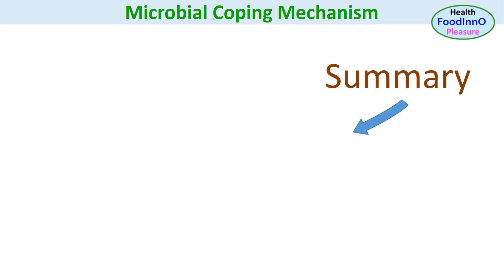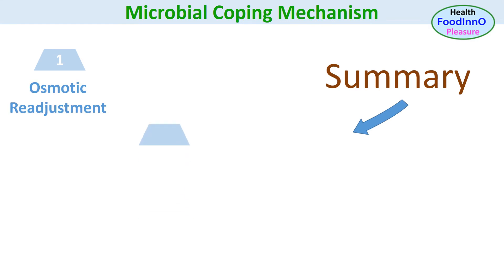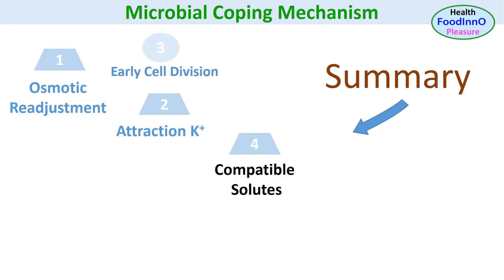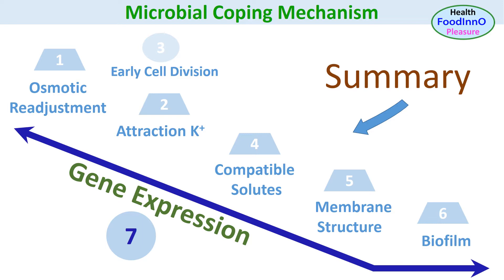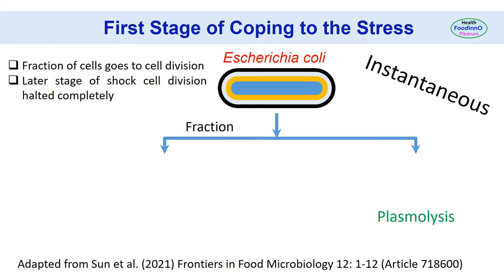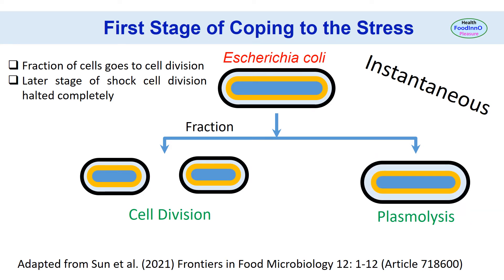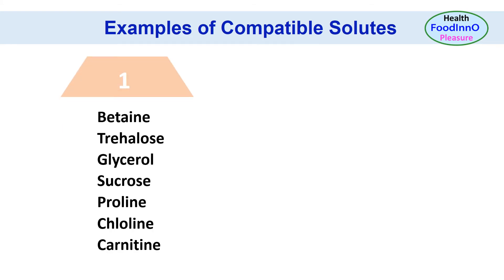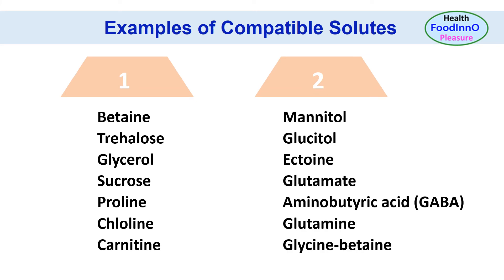Water Activity and microbial Stress: Part A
In this video, I am going to explain different water activity and microbial stress. It explains the coping or adaptive mechanisms of microbes or bacteria in low water activity food. It is important to mention that low water activity could be achieved with the desiccation, i.e. removal of water or adding solutes, i.e. osmotic stress (hyperosmotic stress). First, I am going to explain osmotic readjustment to secure turgor pressure, then attraction of K+, then transient early stage cell divisions, then formation of compatible solutes, then structural changes of cell membrane, then biofilm formation, and then changes in the gene expression which controls most of the metabolic functions of a microbial cell. Contents are going to be divided into 3 parts, i.e. three videos. It is important to watch all three videos to understand the complete mode or adaptive mechanisms of microbes under hyperosmotic stress.